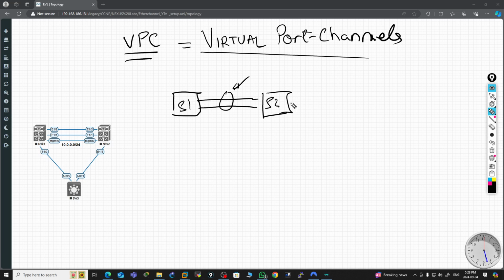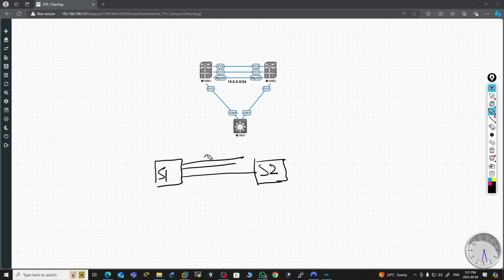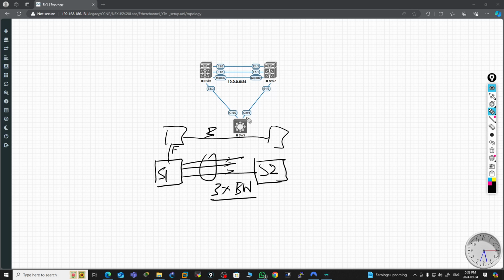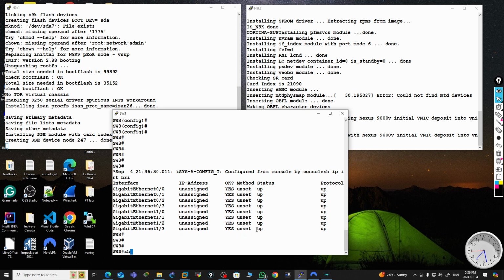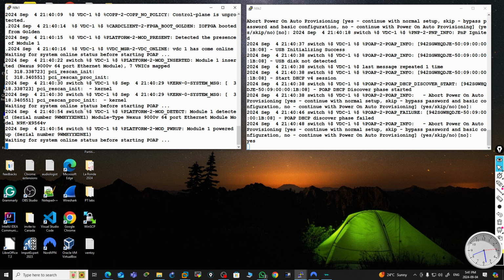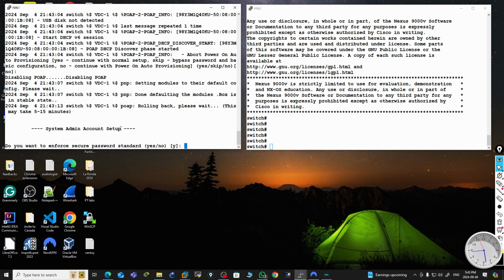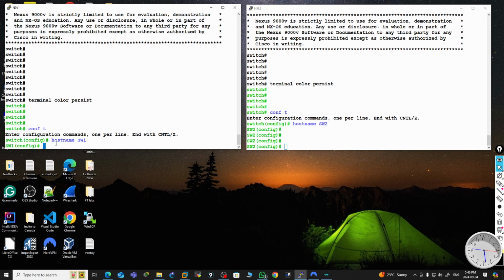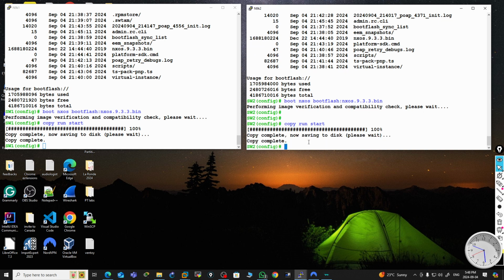Nexus switch initial setup